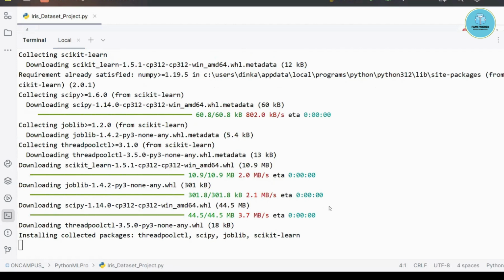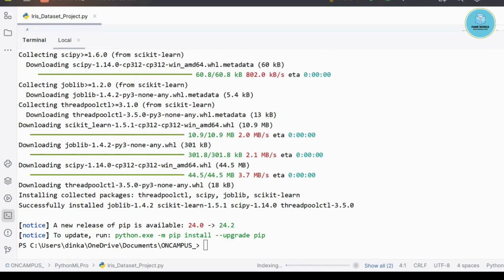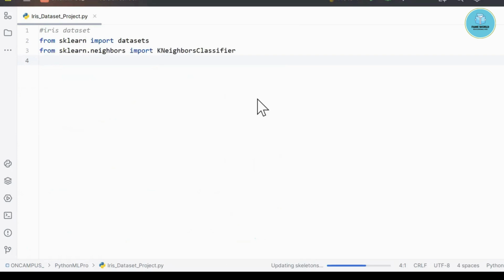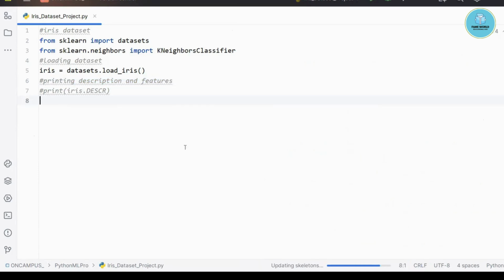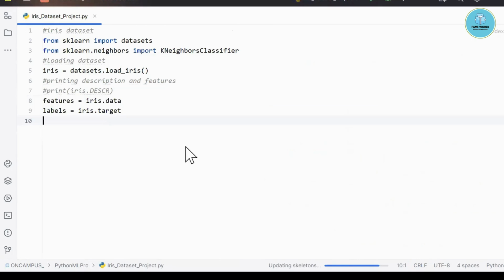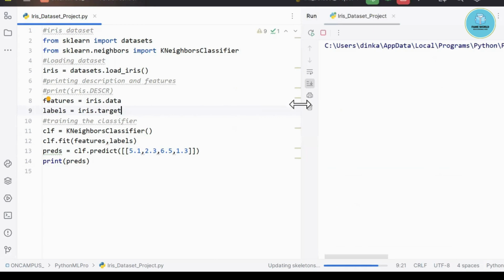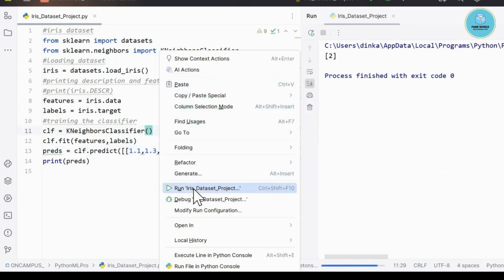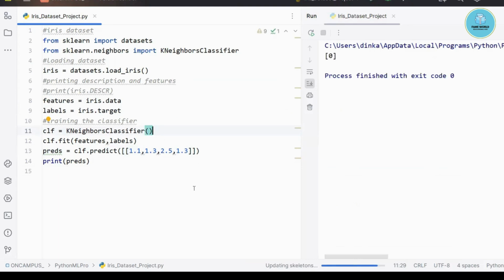Iris Dataset Project | Machine Learning Project Using Python